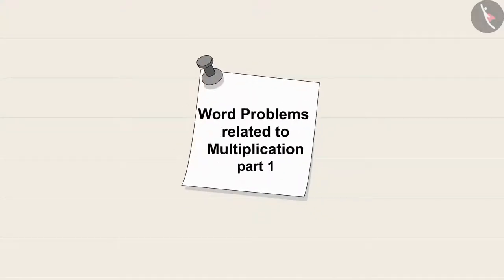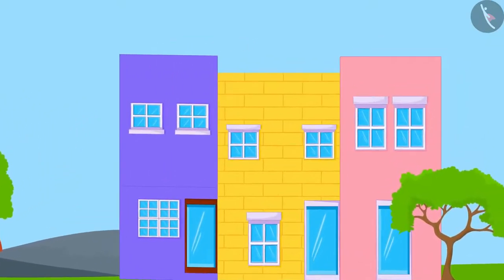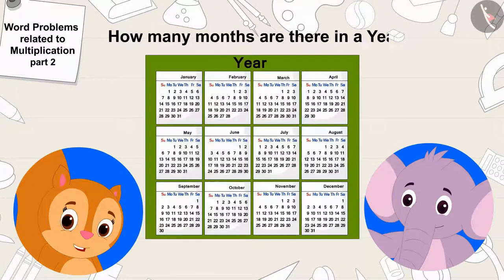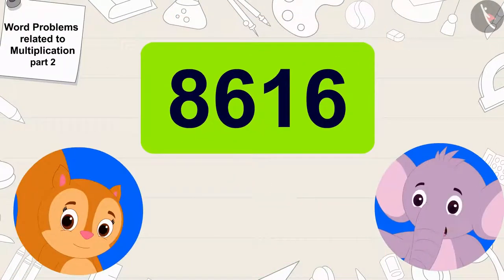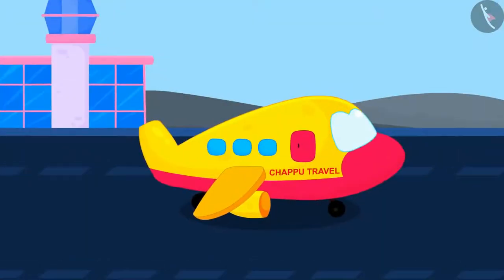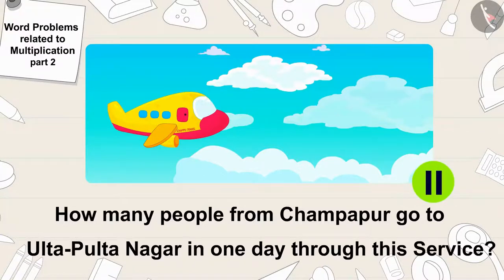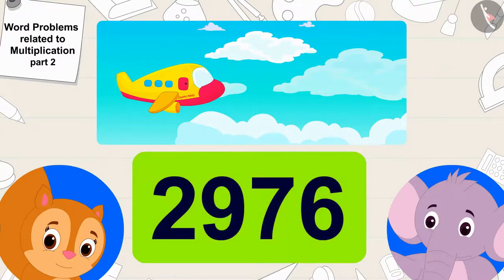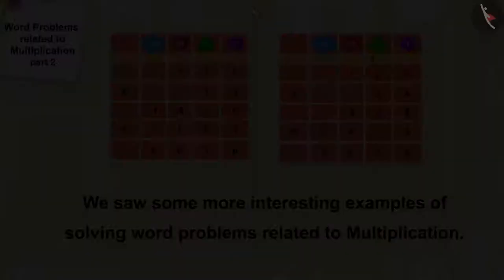Word Problems Related to Multiplication | Part 2/3 | English | Class 5